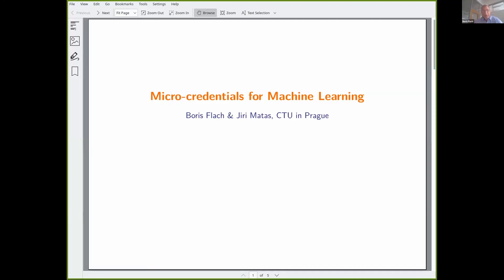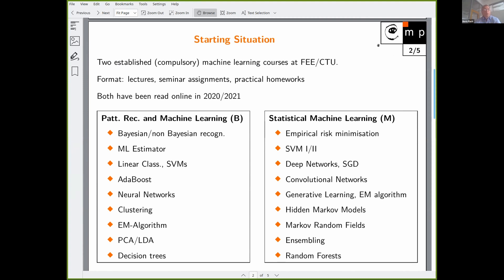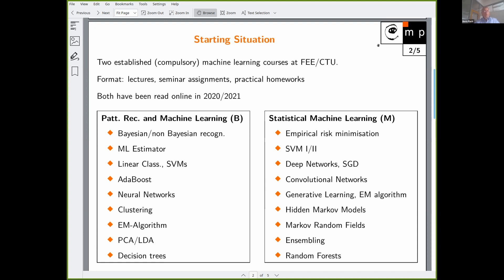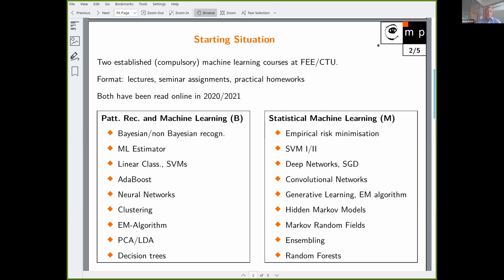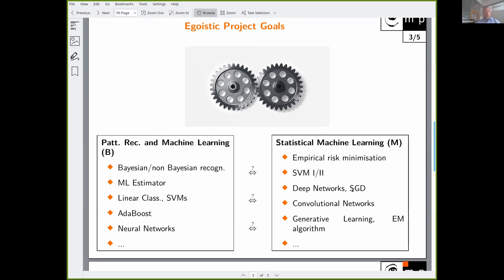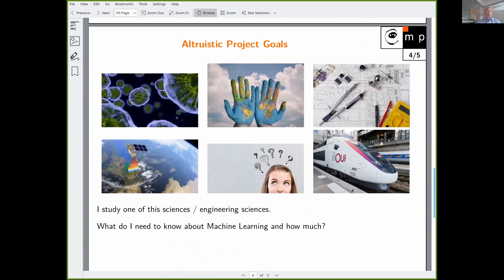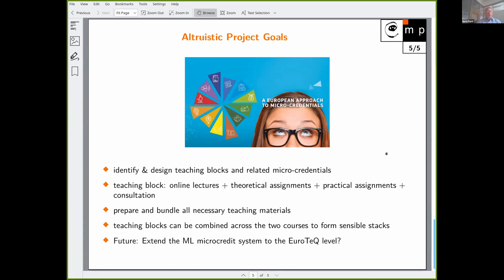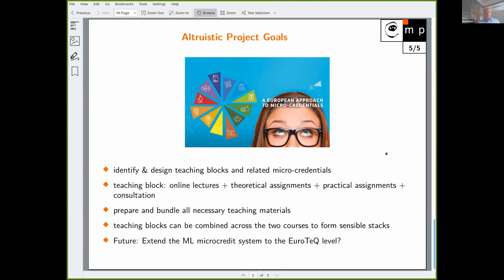EuroTeQ Teaching Fund - Boris Flach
Projekt:
Micro-credentials for Machine Learning